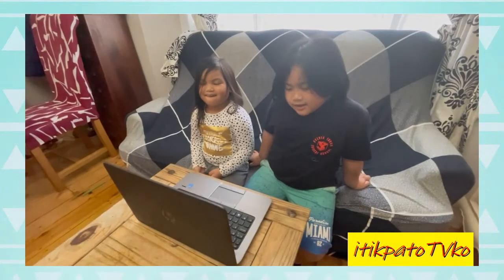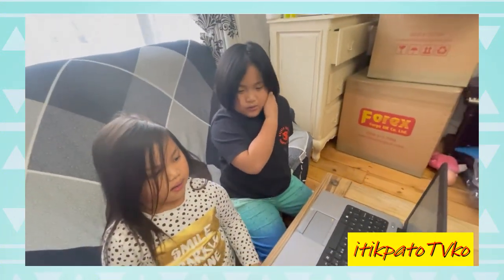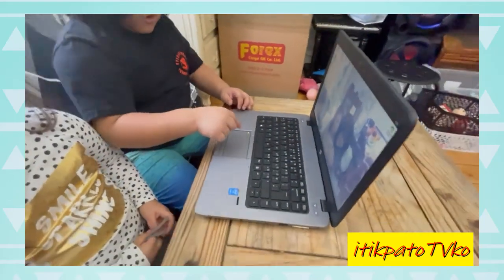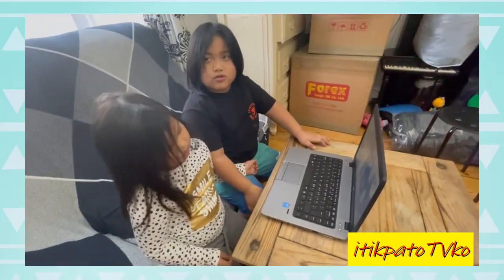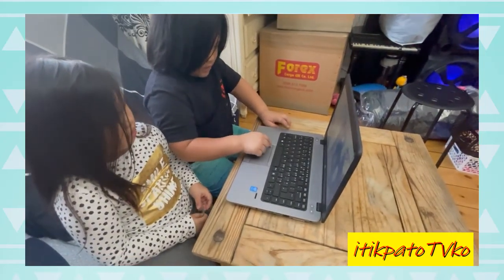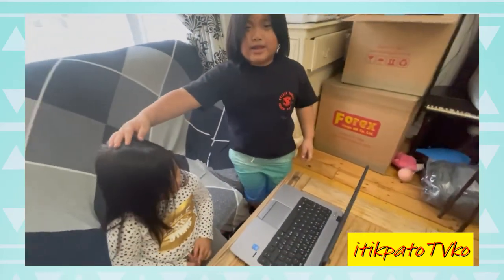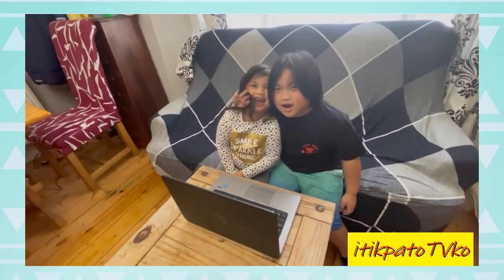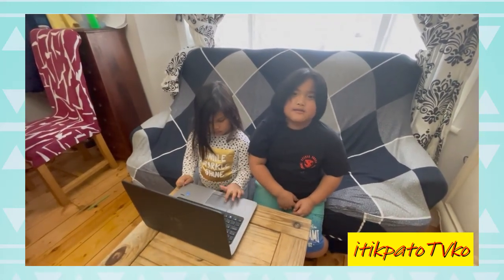How to remove the yellow light on your Laptop touch Pad.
How to remove the yellow light ON to your laptop Touch pad